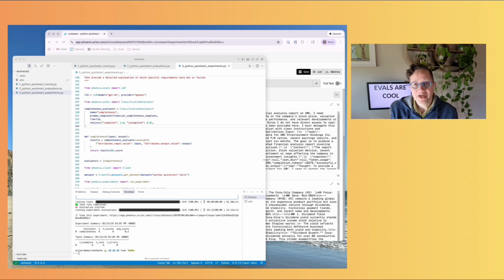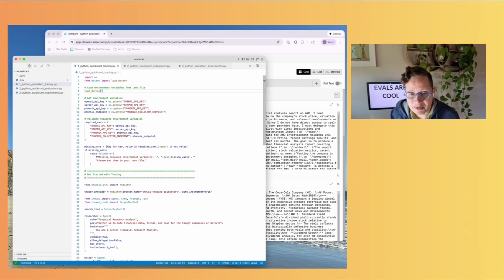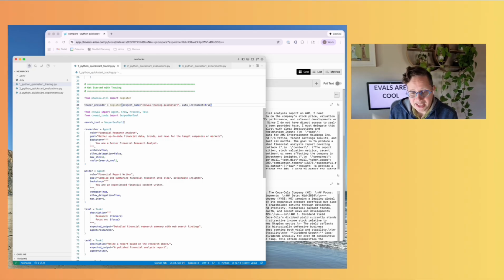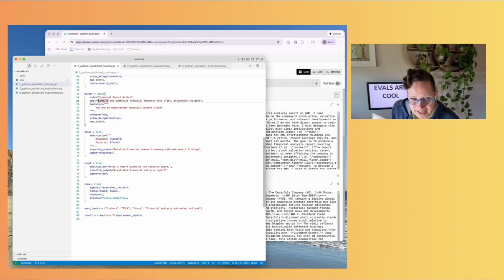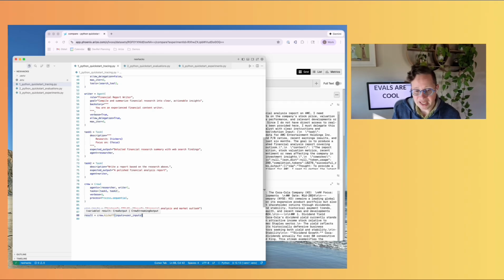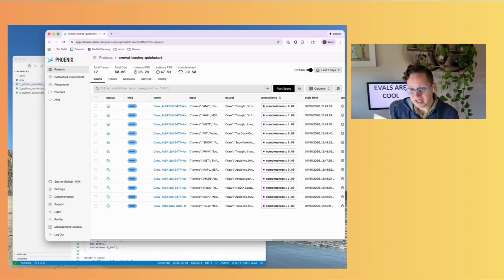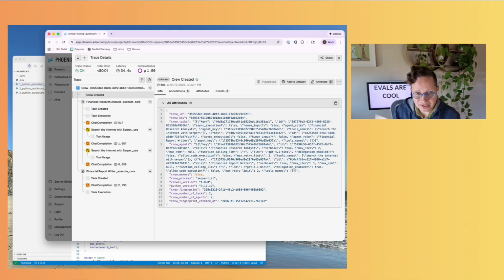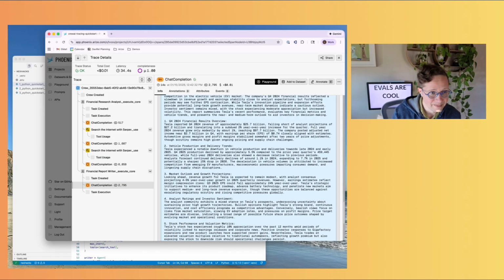[Part 1] AI Evals With Arize Phoenix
Aishwarya Naresh Reganti, CEO & Founder, LevelUp Labs

If you enjoyed the course 💛
Tag us when you share your takeaways, we do read them 🙌